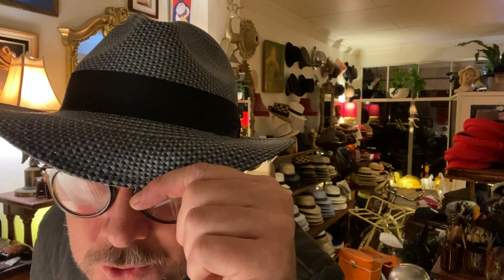The Mandrake - Truffaux Panama Hats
Entwining three colours of blue, dove grey and indigo, this is our best dark hat. Often chosen when someone wants a dark hat, except with life and complexity at the same time. Exceptionally rich and luminous, it is popular with men and women alike. The mid brim is a perfect size for sun protection and practical wear. Exceptionally popular in Melbourne and Tokyo.

genuine handwoven Panama hat
every hat supports traditional Ecuadorian families
ecofriendly, organic, biodegradable Toquilla straw
5.5cm medium brim - brimlock reinforced to hold the perfect shape.
handwoven herringbone Cuenca weave in grade 3.
master craftspeople only weave this hat
low set (8.5cm) traditional centre dent crown.
rich four-colour weave
navy full bow 33mm grosgrain ribbon
with truffaux baked enamel badge.